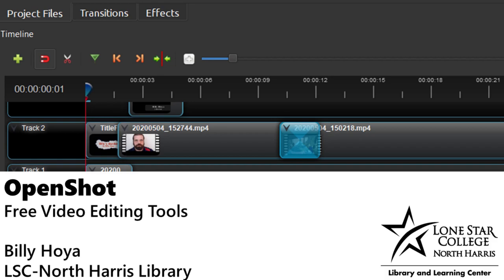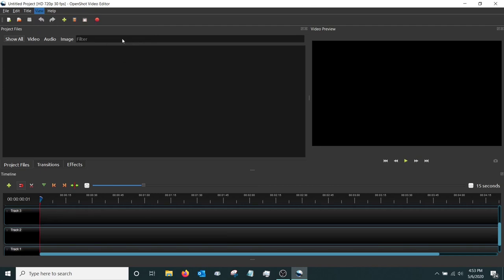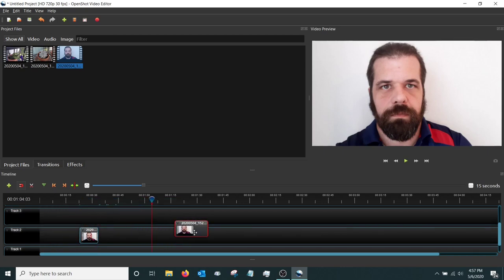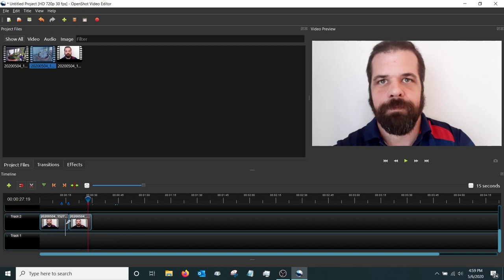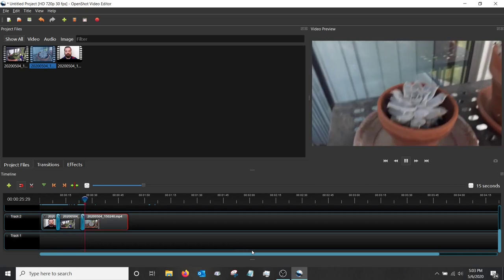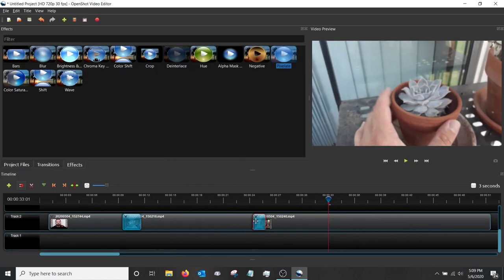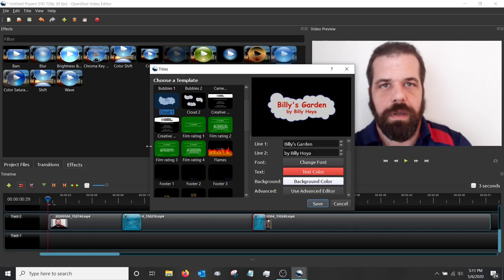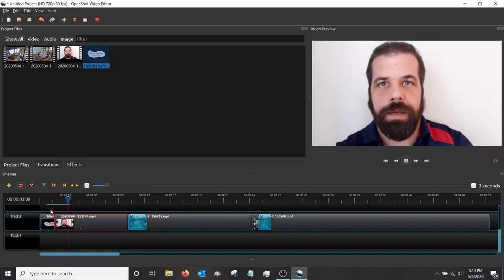Free Video Editing Tools - OpenShot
This is a companion to our LibGuide on using OpenShot

OpenShot is free, open-source, video editing software for Windows, macOS, and Linux. OpenShot is good for slicing and arranging of scenes, applying title cards, and transitions.